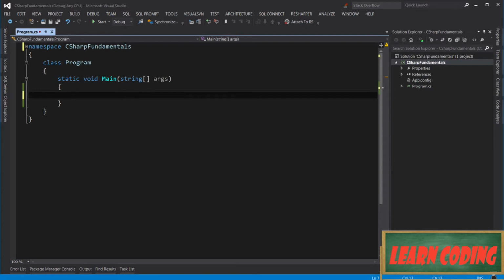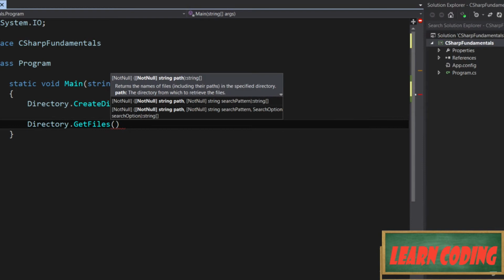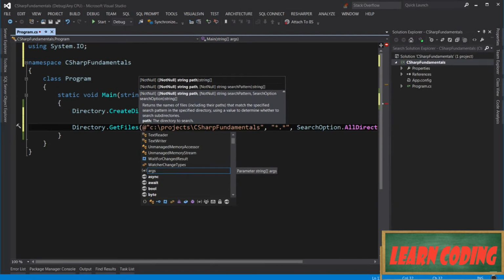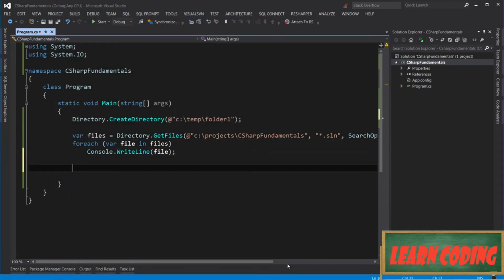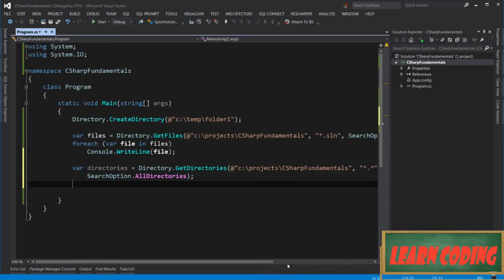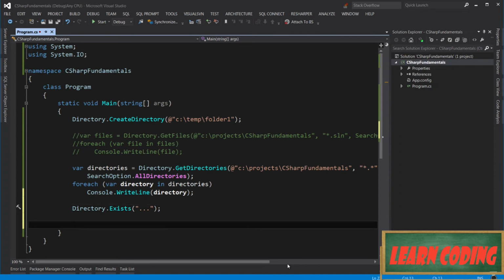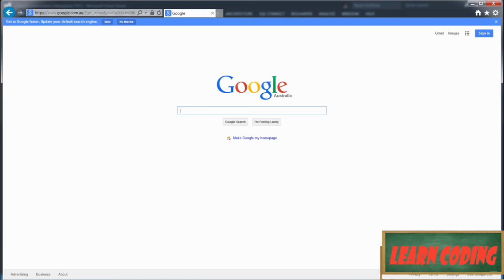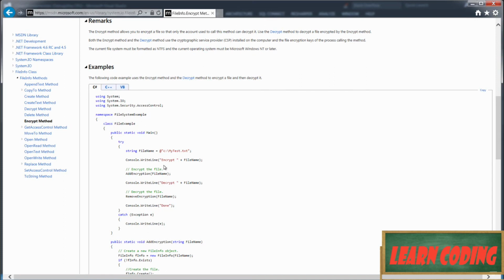Demo Directory and DirectoryInfo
1- Write a program that reads a text file and displays the number of words.

2- Write a program that reads a text file and displays the longest word in the file.